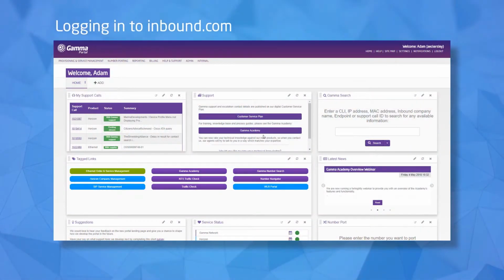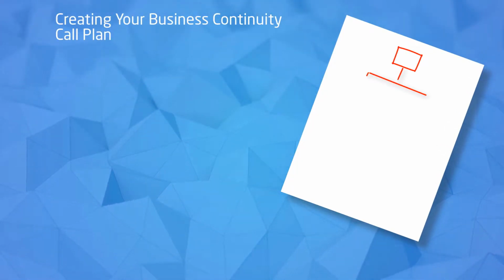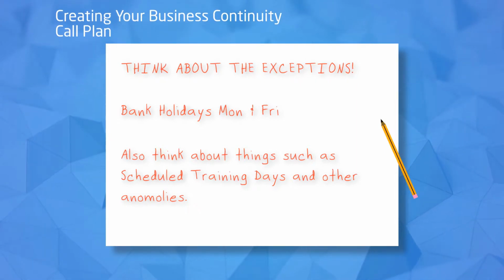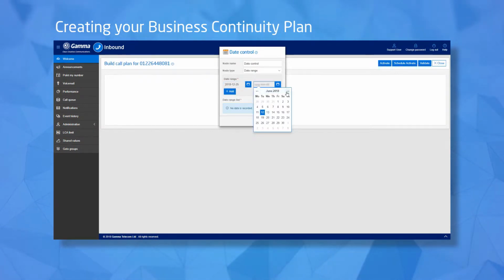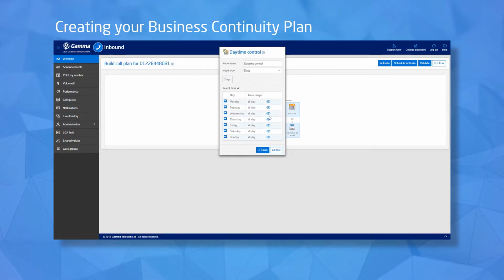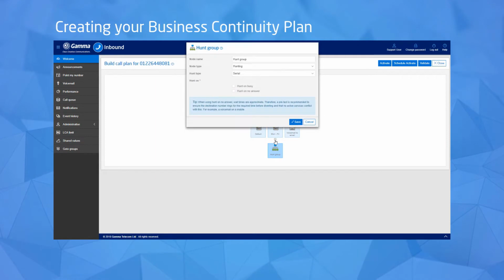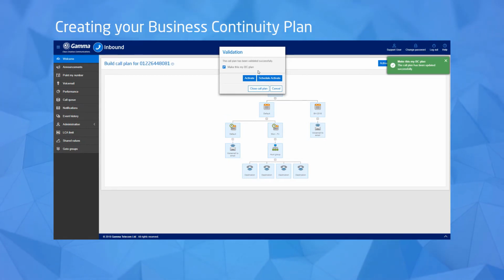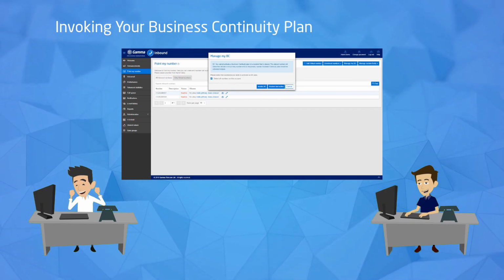Inbound Provisioning Beginner Part 2 – Building Advanced Call Plans